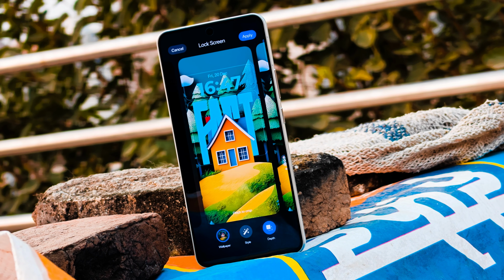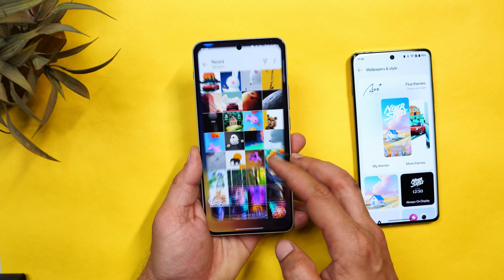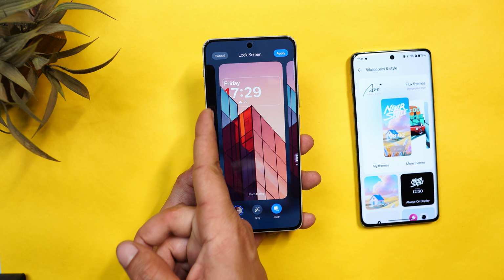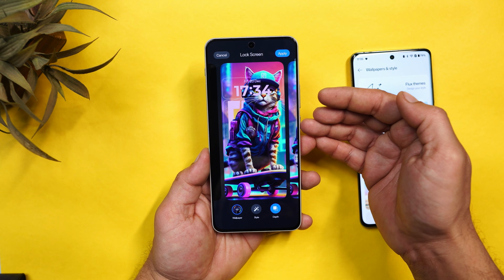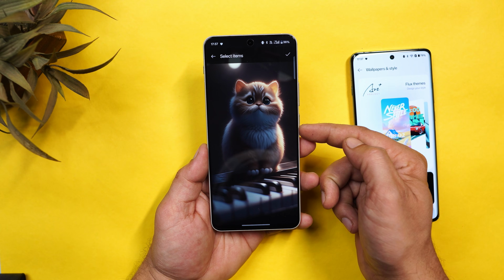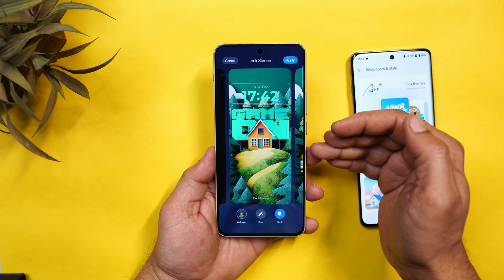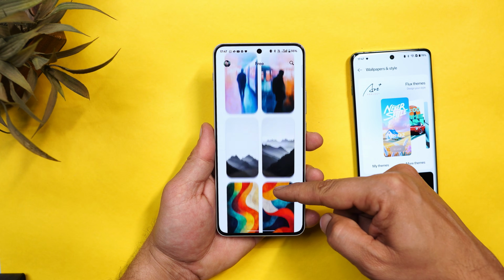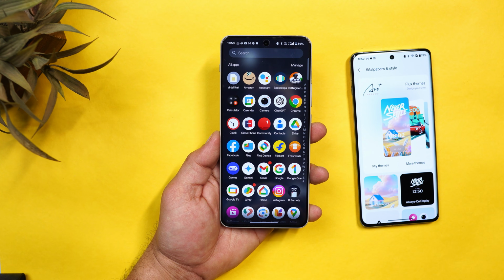STOP Using Boring Wallpaper on OxygenOS 15! Customise OxygenOS 15 Like a PRO on Your OnePlus🔥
Here are some of my favorite wallpapers that can help you customize OxygenOS 15 like a pro on your phone.